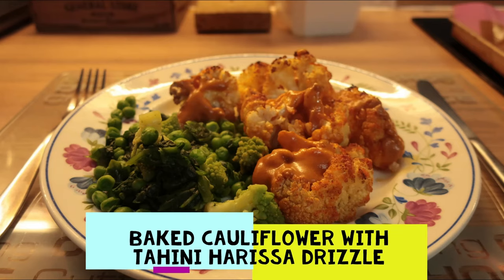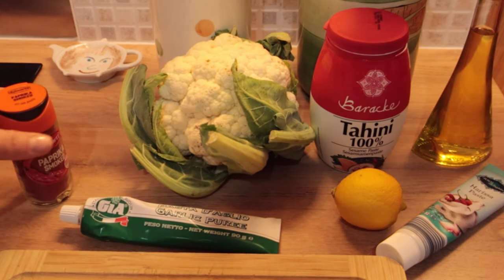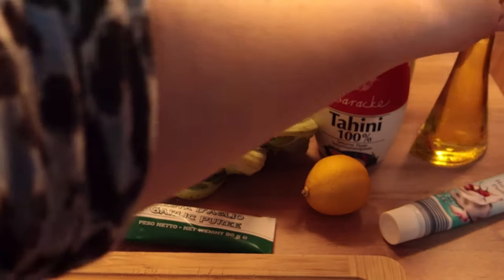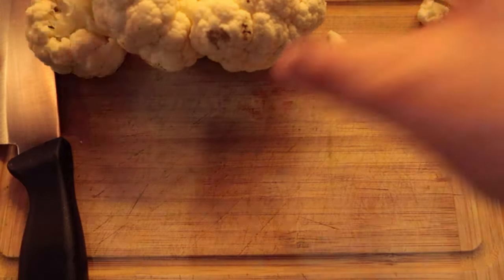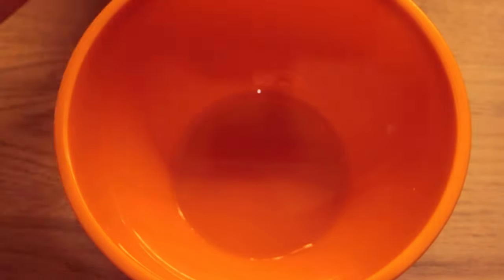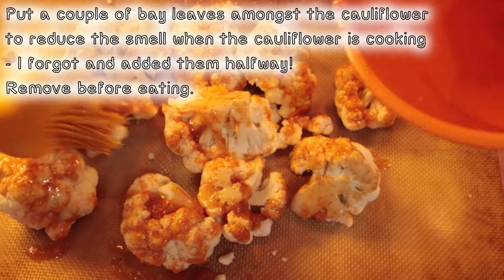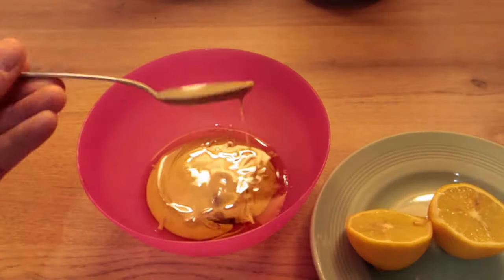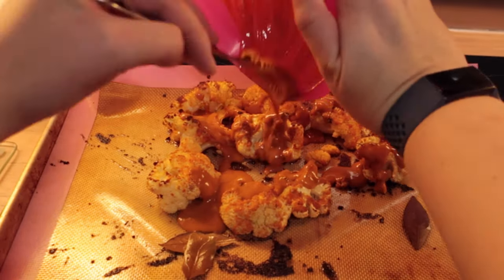Baked cauliflower with a tahini harissa drizzle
A modern recipe this time!

Adapted from a few recipes I read online based on what I actually had in the house, this was to use a very sad looking cauliflower that had been sat in my fridge a little too long!

A 1950s cauliflower video will be next, I'm hoping that it is as tasty as this was! I've already cut some herbs from the garden ready and fashioned a homemade bouquet garni using a reusable loose leaf tea bag. And I'll use a slightly less sad cauliflower.

The music is 'Highway One' by Steve Adams.